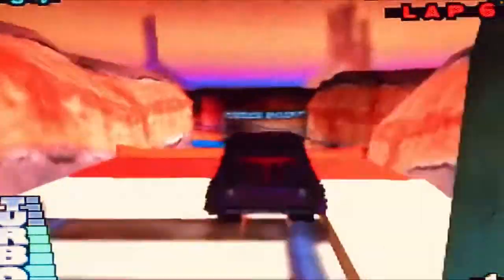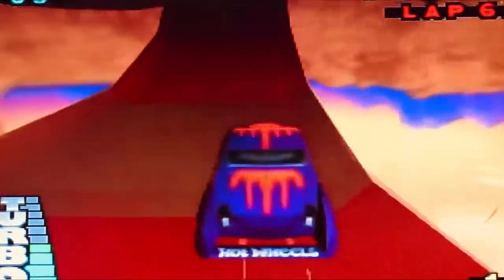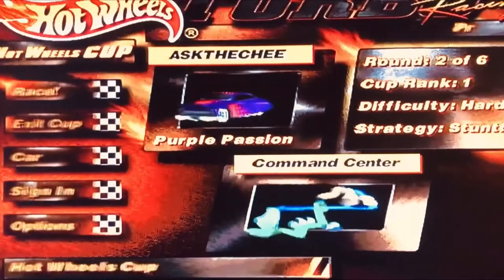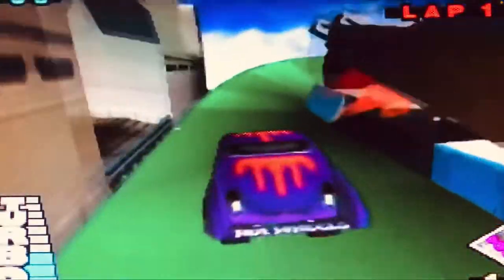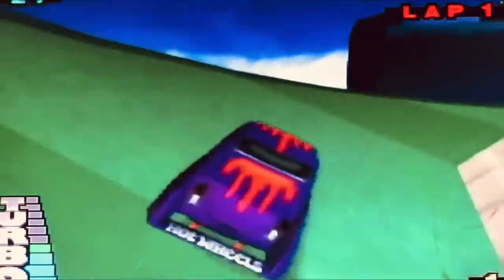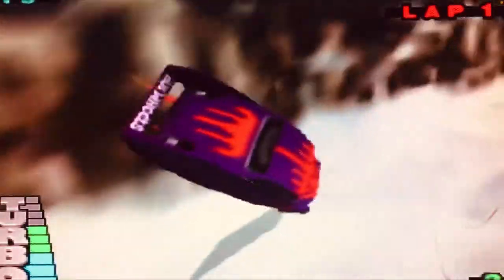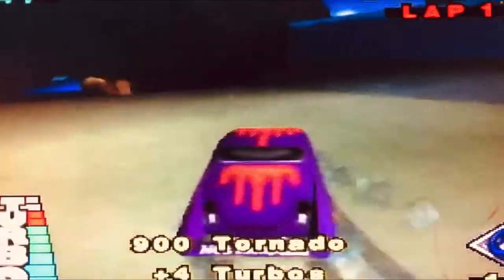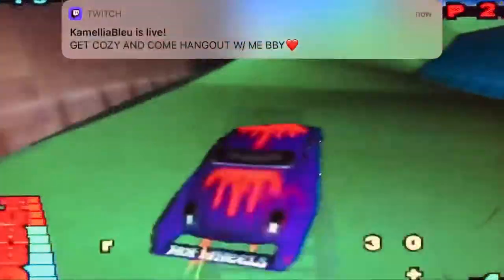Hot wheels: turbo racing review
Happy 25 anniversary
In this weeks review I’ll take a look at hot wheels turbo racing.